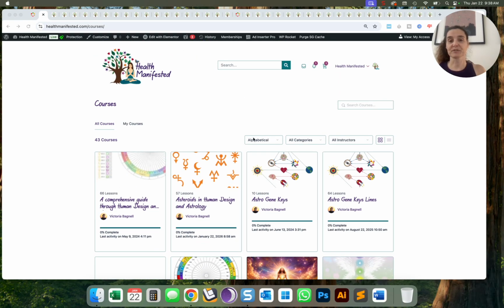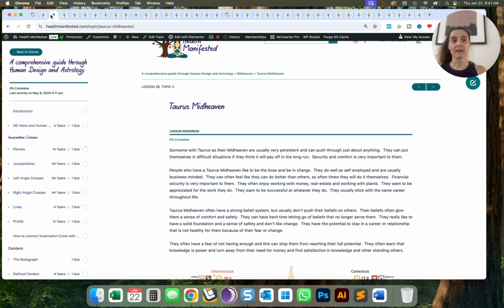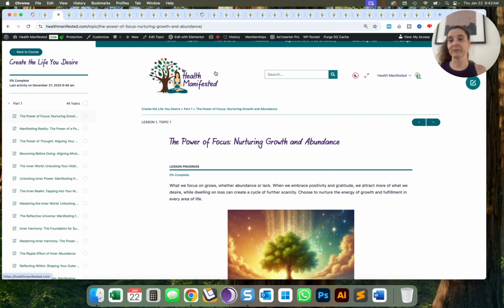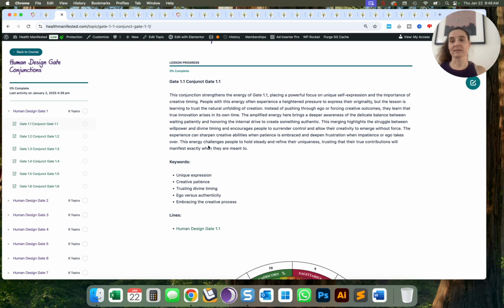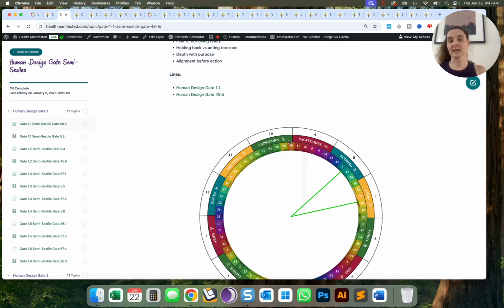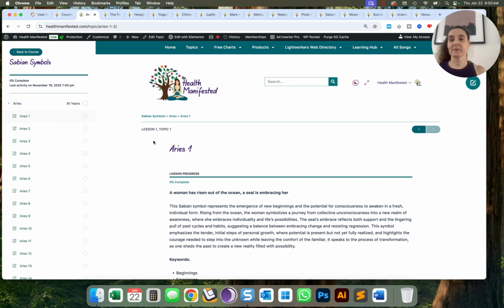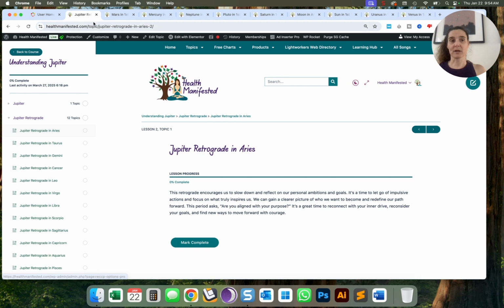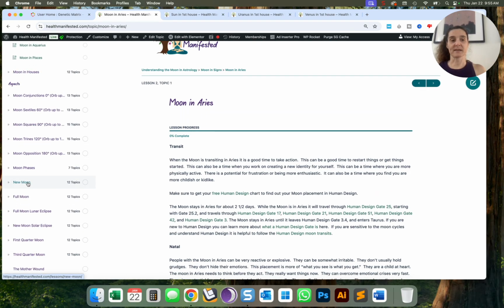How to navigate the HD Astro membership courses and resources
This video walks through how to navigate the HD Astro membership and use the courses and references available inside the library.

The HD Astro membership brings together Human Design, Astrology, Gene Keys, planetary transits, degrees, lines, and chart mechanics in one organized place. With so much material available, this video is designed to help people understand where to start, how the courses are structured, and how to use the content in a way that feels supportive rather than overwhelming.

Inside this walkthrough, you will see:

How the HD Astro courses are organized

Where to find lessons on Human Design Gates, Lines, and chart mechanics

How astrology transits, degrees, and planetary placements are structured

How the references can be used alongside charts, readings, or personal study

How to move through the content at your own pace

This membership is designed as a long-term learning library. People can explore specific topics, follow current transits, or use the material as an ongoing reference rather than a one-time course.

If you are new to the HD Astro membership or want a clearer way to navigate what is already available, this video will help you feel oriented and confident using the material.